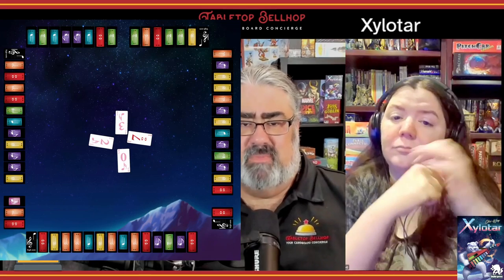Review of Xylotar, a funky trick-taking game where you don't get to look at your own hand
Xylotar features the oddest theme in board gaming. More importantly it's a fascinating trick taking card game where you get to see every card of the opponent on your left but only ever get to look at two cards in your hand, and only when bidding for how many tricks you will take.

This review is one segment of Episode 238 of The Tabletop Bellhop Gaming Podcast, Playing Favourites

Timestamps:

00:00 WHAT IS XYLOTAR?
01:00 XYLOTAR COMPONENT QUALITY
01:27 HOW XYLOTAR PLAYS
03:25 OUR THOUGHTS ON XYLOTAR
04:06 WHY WE DIG XYLOTAR
13:49 WHO SHOULD PICK UP XYLOTAR?
15:07 CLOSING AND WHERE TO FIND MORE

From the Publisher:

In the card game Xylotar, you’ve found the long lost Xylotar schematics from the instrument original designed by Bobby McColdsnap and Keifer Basset. This unique musical device was based on both xylophone and synthesizer technology in the mid 80's and was created as an alternative to the keytars of the era.

In this trick-taking game players know only the colors of their cards and their relative order. Use deduction and observation to figure out the value of your cards, then bid to try to gain extra points.

Without knowing exactly how it should work, play until you discover the sweetest sounds. The player who scores the most points has found the perfect balance of 80’s synthesizer rock and modern carimba-style melodies. Only then can you mass produce the Xylotar, succeeding in your goal of achieving moderate commercial success!

Head over to the Tabletop Bellhop website where you'll find more tabletop gaming content, including game and game night advice, reviews, and more

Or grab it from Miniature Market (where it's currently cheaper)